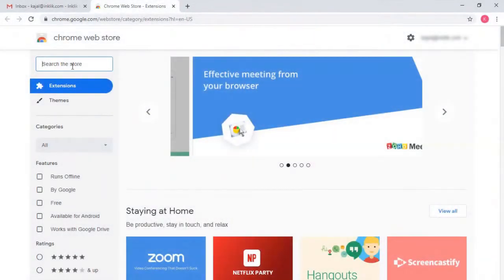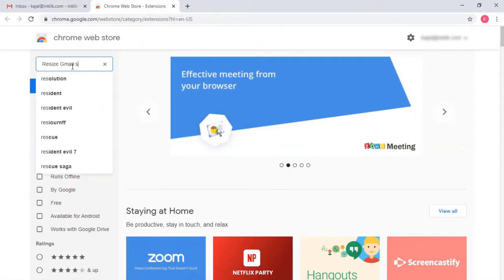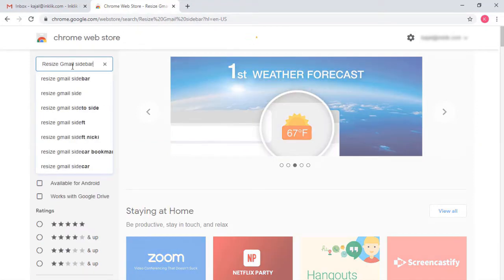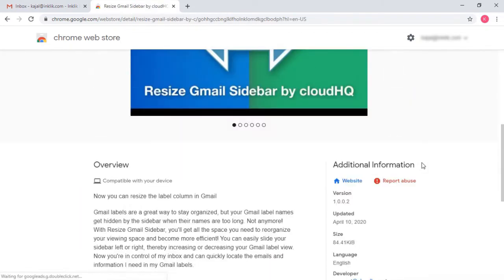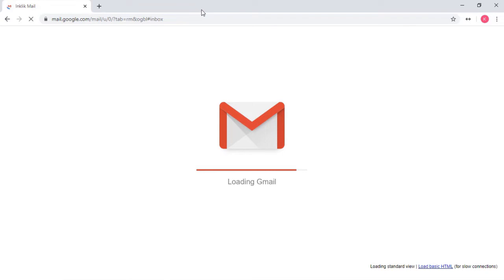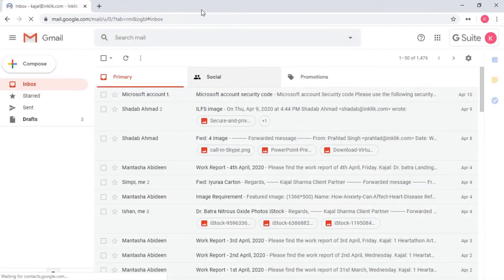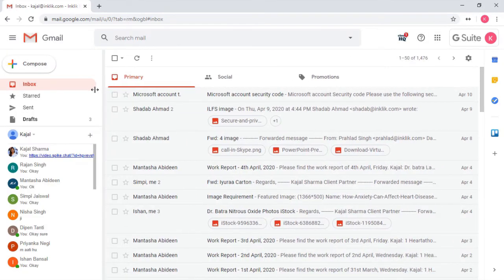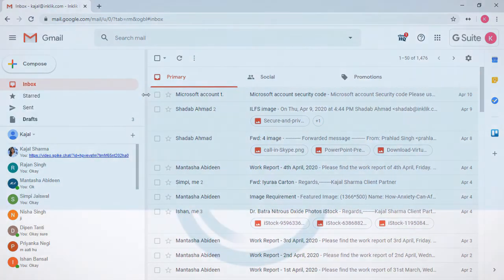How To Resize The Sidebar in Your Gmail Account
First, visit the Chrome Web Store with your Gmail account logged in to the Chrome browser. Type “Resize Gmail Sidebar” in the search bar of the homepage.
The second result named as “Resize Gmail Sidebar” by CloudHQ will be the required extension that you can add to your chrome.
Next, add this extension to the chrome then open your Gmail ID. Alternatively, if your Gmail ID is already open in another tab, then the screen will be automatically refreshed upon adding this extension.
Now, move your mouse cursor over the sidebar on the left and drag the cursor to the right, and resize the sidebar as per your needs.
So, there you have it, a simple way to resize your Gmail account sidebar without any hassle.